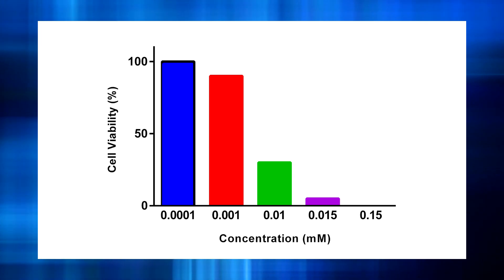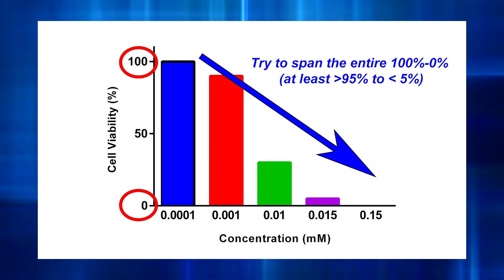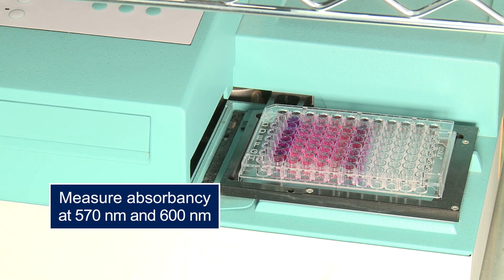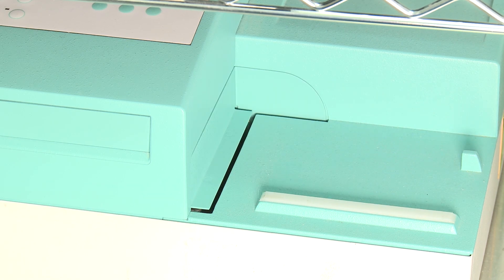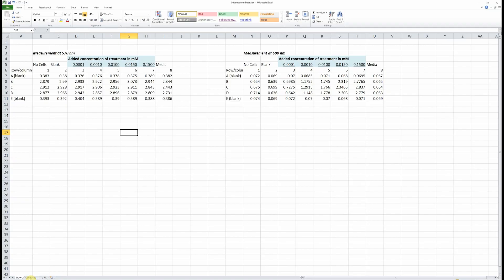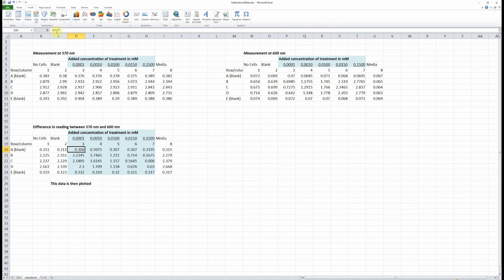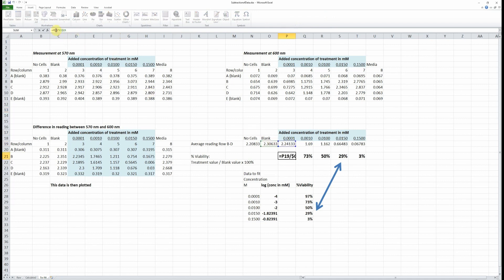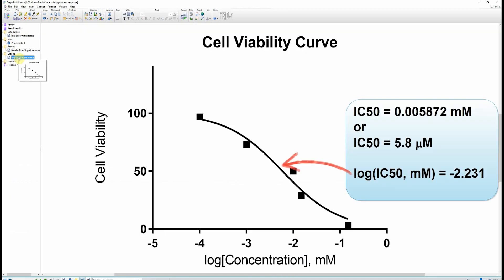IC50 or cell viability experiment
This video shows you the basic steps required to perform a IC50 or cell viability experiment for your new treatment (e.g. new drug, nanomaterial) and also how you process the data from the experiment. Presenter: Mr. Andrew Robinson.